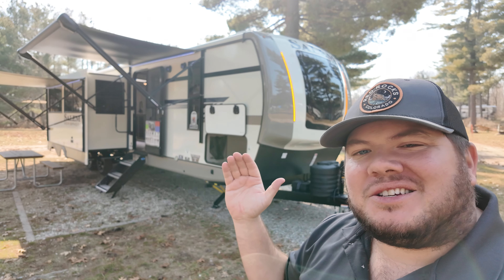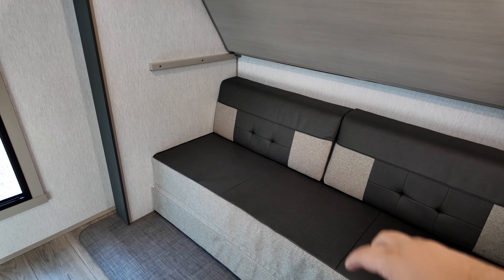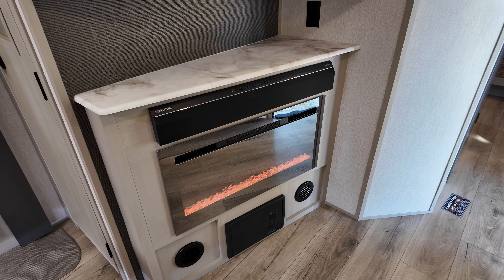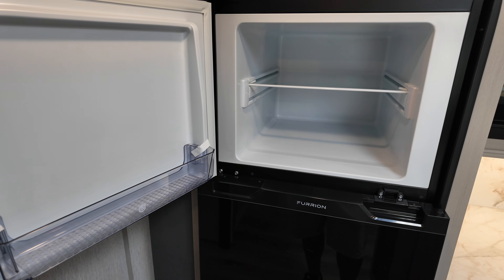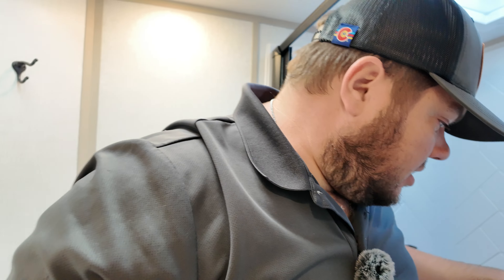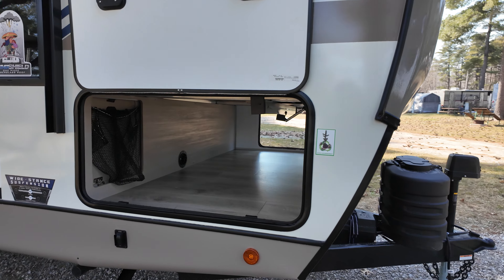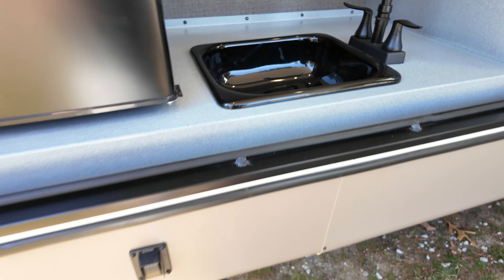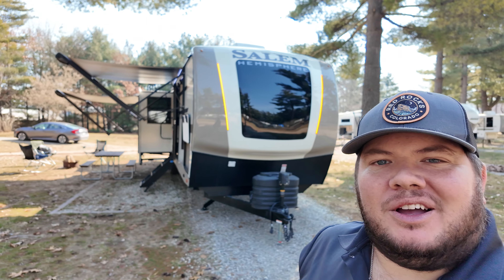2024 Hemisphere 310BHI | RV that can sleep a Family of 8!?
Getting closer and closer to my goal of 75k subs for this year!! Thank you for all the ongoing support and a BIG THANKS for all the birthday wishes to my wife on facebook! She LOVED IT!

HITCH WEIGHT: 1,200 lb.
UVW: 9,088 lb.
CCC: 2,312 lb.
EXTERIOR LENGTH: 38' 8"
EXTERIOR HEIGHT: 11' 2"
EXTERIOR WIDTH: 96"
FRESH WATER: 57 gal.
GRAY WATER: 66 gal.
BLACK WATER: 30 gal.
AWNING SIZE: 10' & 12'

Immerse yourself in the epitome of luxury travel with the 2024 Forest River Salem Hemisphere 310BHI, a travel trailer that seamlessly blends spacious comfort with modern convenience, making it perfect for families and adventurers alike.

With a substantial length of 38.67 feet and a width of 8 feet, this travel trailer ensures ample space for all your traveling needs. Its impressive structure, supported by aluminum body material and fiberglass sidewall construction, guarantees durability and elegance on the road.

Accommodating up to 8 sleepers, the 310BHI is designed with a versatile sleeping arrangement including two bunk beds, one queen-size bed, and two convertible sofa beds. The master bedroom, equipped with a full-size closet and vinyl flooring, is your private sanctuary after a day full of adventures.

The living area, positioned centrally alongside the kitchen, offers a cozy atmosphere with its cloth sofas and a standard fireplace, perfect for relaxing evenings. The kitchen comes equipped with a full-size refrigerator, a three-burner stove, and ample seating, making meal preparation and dining an enjoyable experience.

Outdoor living is just as luxurious with two power retractable awnings extending over an exterior kitchen, perfect for enjoying the great outdoors. Plus, with three power retractable slideouts, you get even more space once you're parked and set up.

The Salem Hemisphere 310BHI is not just about luxury; it's about providing a practical, comfortable, and enjoyable travel experience with features like exterior flood lights, a spacious exterior-mounted spare tire, and standard safety features including smoke and carbon monoxide detectors.

Camping with your family shouldn't require you to sacrifice your living space. With the 310BHI, you don't have to. This floorplan offers a MASSIVE outside kitchen, direct viewing of your campsite, a standard 50" TV, and a pantry most houses would dream of. If that wasn't enough, the 310BHI comes standard with stackable washer/dryer prep thoughtfully located in the bedroom closet/wardrobe.
00:00 Introduction: 2024 Hemisphere 310BHI
01:49 Bunkroom: 2024 Hemisphere 310BHI
03:28 Main Area: 2024 Hemisphere 310BHI
08:27 Bathroom: 2024 Hemisphere 310BHI
09:32 Bedroom: 2024 Hemisphere 310BHI
10:51 Exterior: 2024 Hemisphere 310BHI